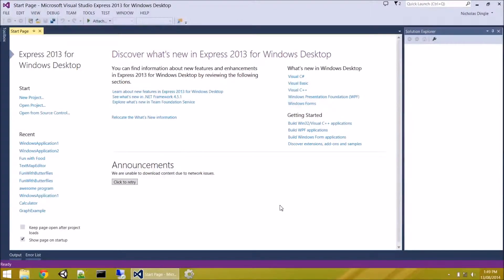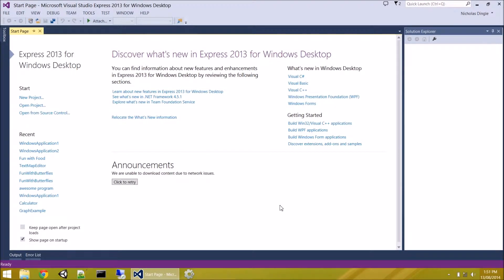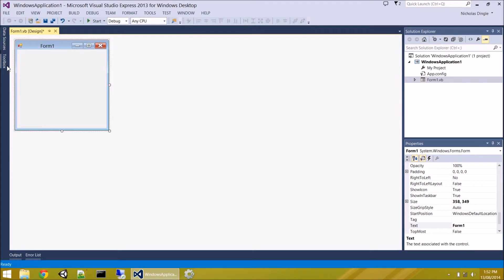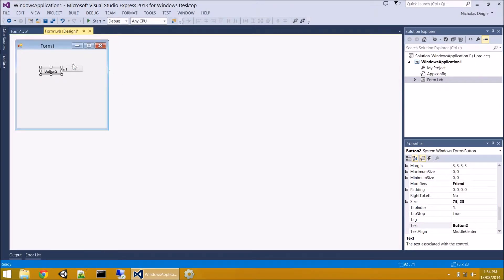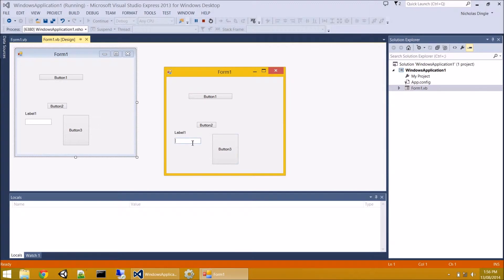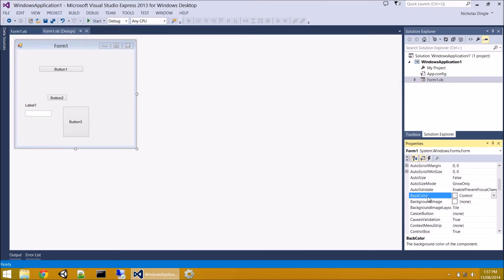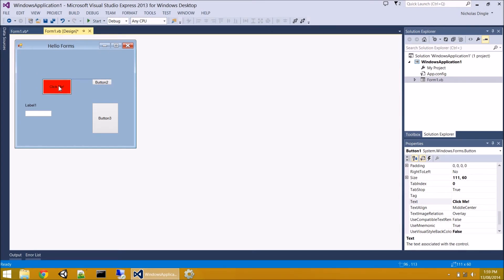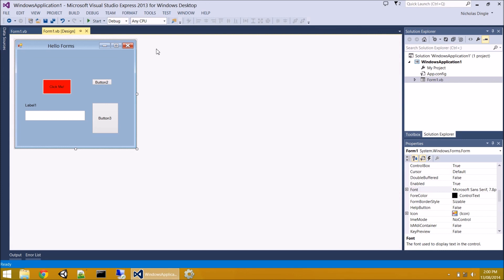VB.NET 2013 GUI - Intro to GUI Applications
An introduction to starting to create applications with forms (also known as GUI applications). In this video we look at:

 * What are GUI applications
 * Basics of creating GUI applications
 * Creating and changing controls